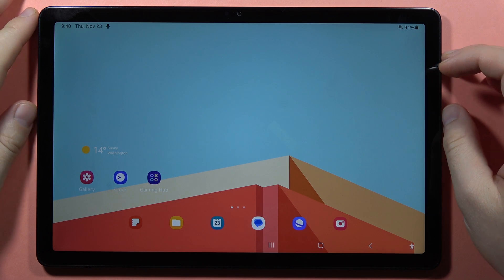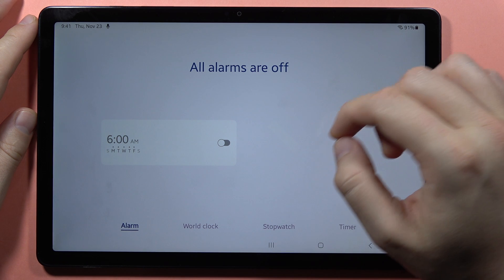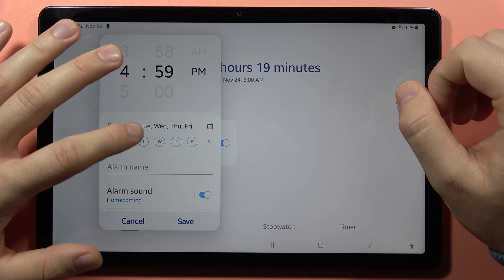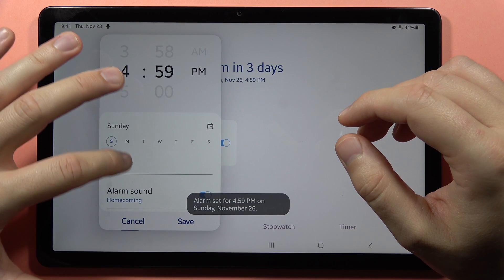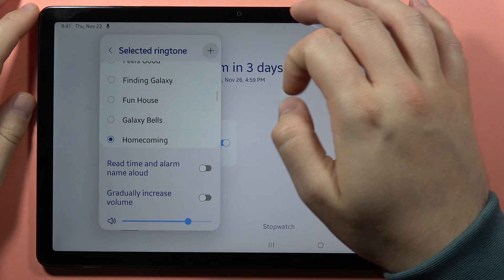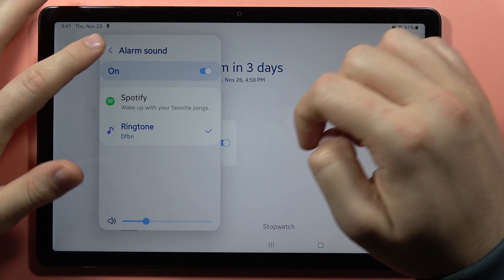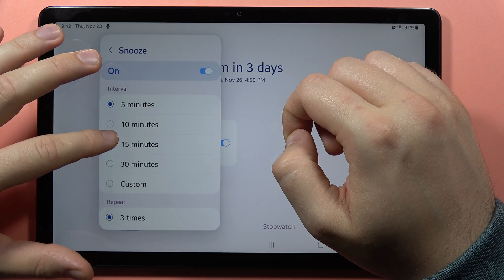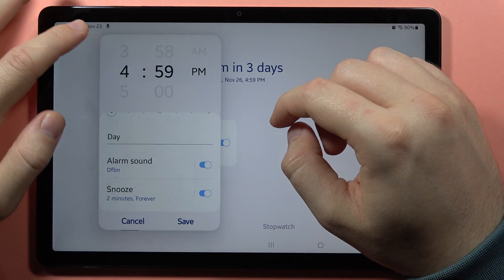SAMSUNG Galaxy Tab A9/A9+ Set Alarm Clock - Alarm Sound, Schedule, Snooze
Discover how to set an alarm clock on your SAMSUNG Galaxy Tab A9/A9+. In this video, I'll guide you through the process, including choosing alarm sounds, scheduling, and using the snooze feature, ensuring you wake up on time and start your day smoothly.